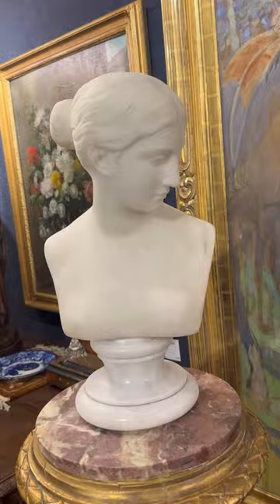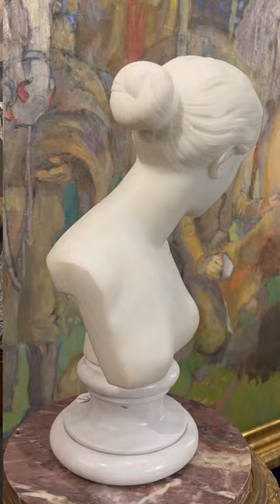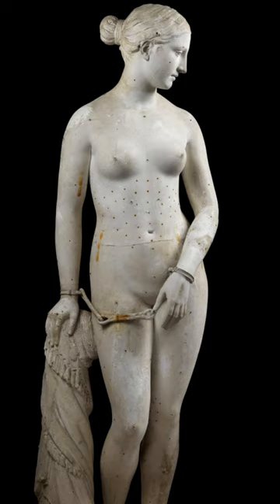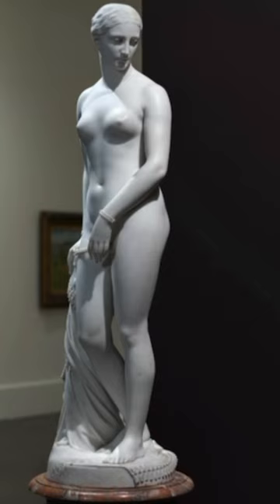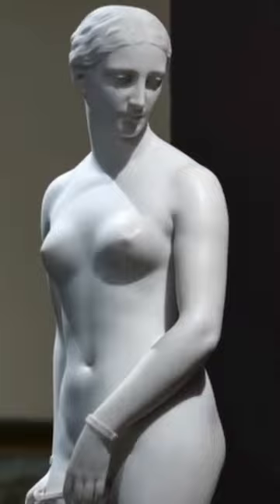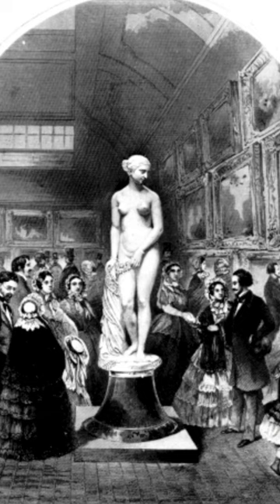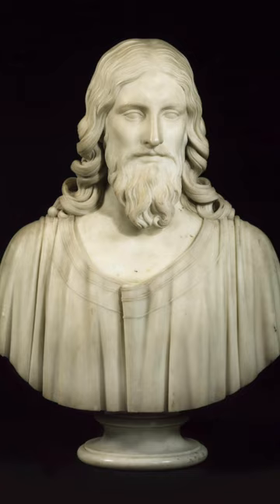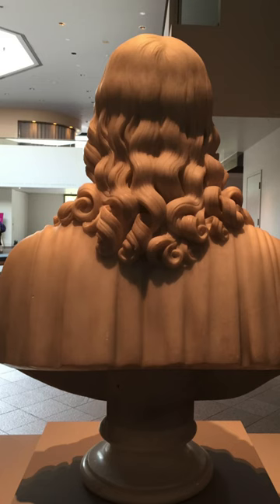Hiram Powers "Greek Slave"